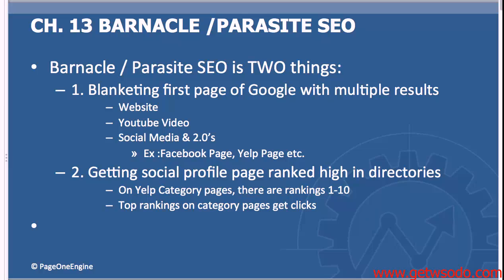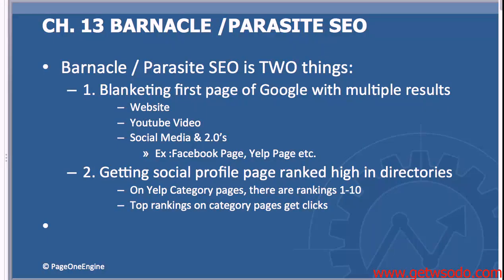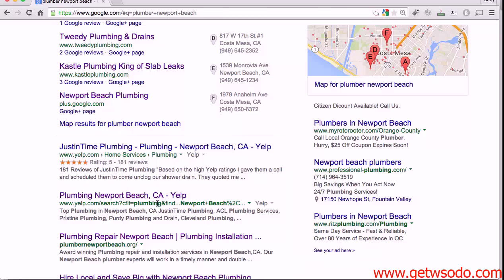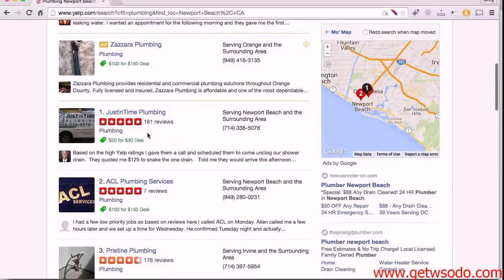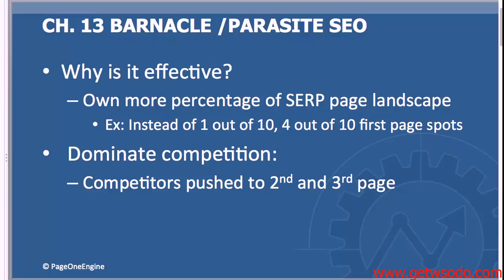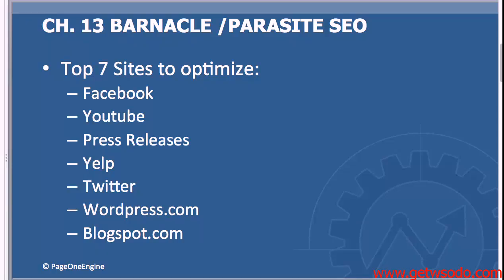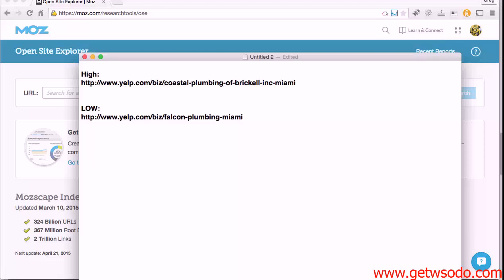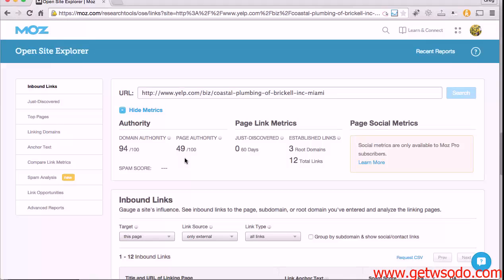01 Barnacle SEO